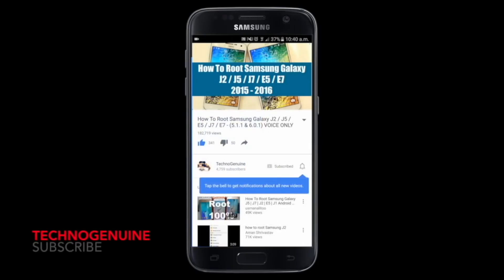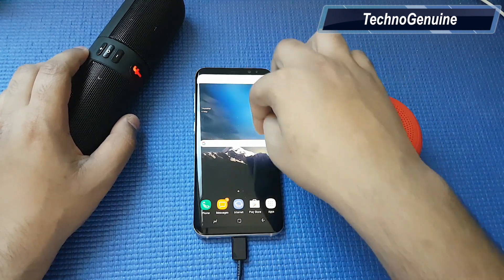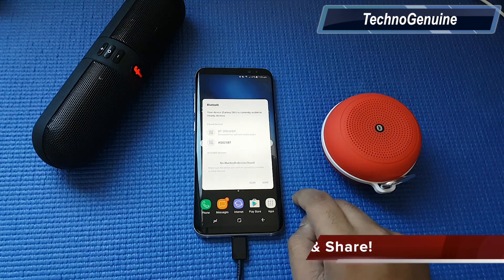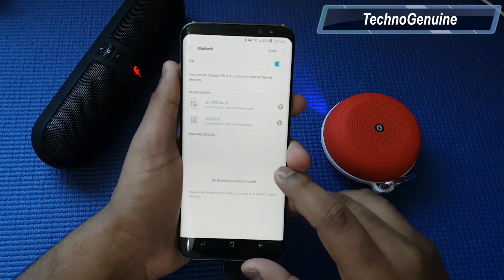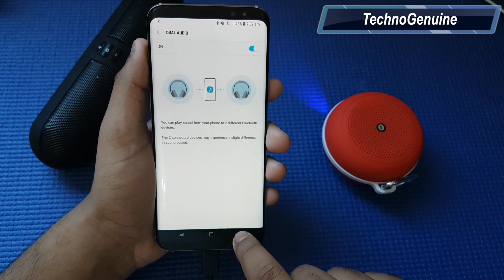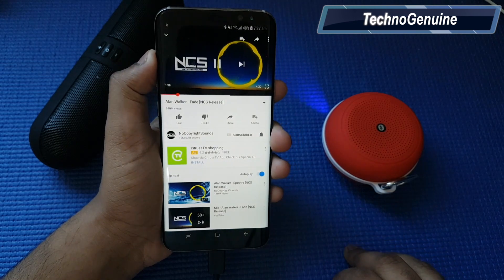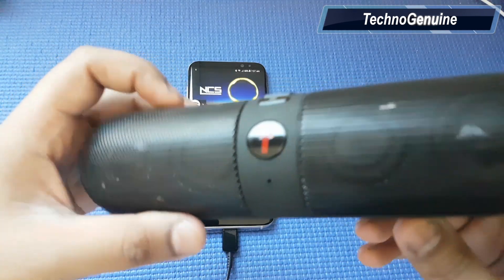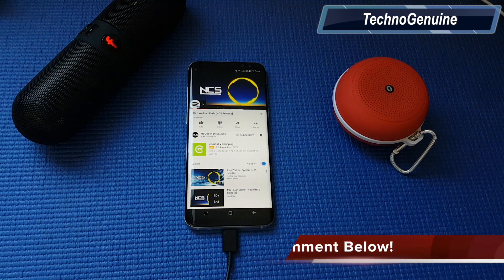How To Connect Two Bluetooth Speakers on Samsung Galaxy S8 Plus as Dual Audio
This video shows you how to connect two bluetooth speaker or devices on a single device, Samsung Galaxy S8, S9 and S8 Plus. This will make audio play on both speakers at the same time!